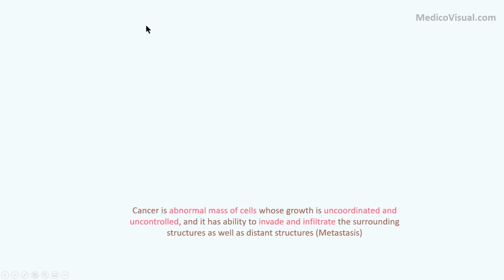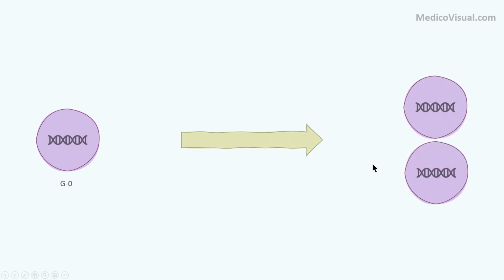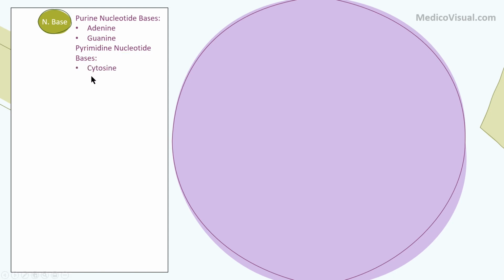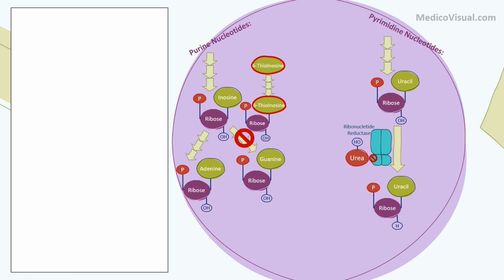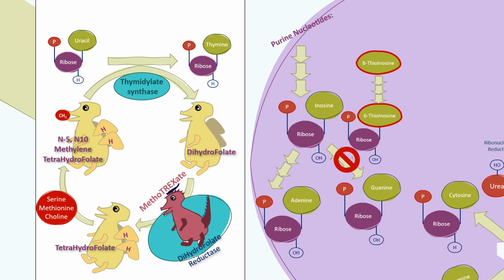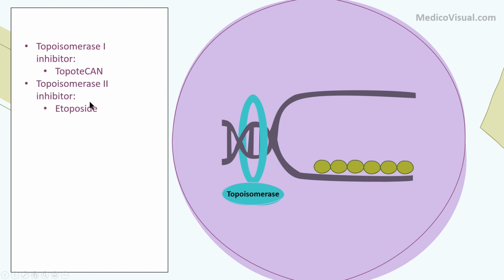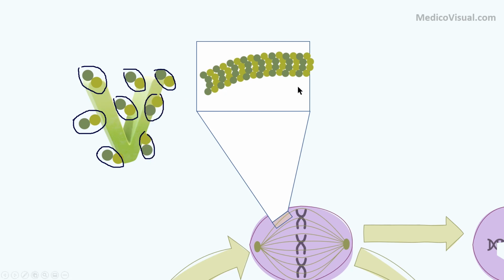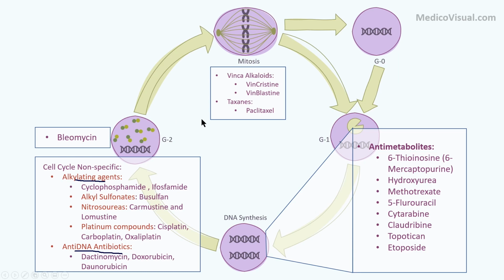Pharmacology of Anticancer Drugs - Introduction and Classification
In this introductory lecture Dr Aizaz explains the basis of cancer and how various anticancer drugs work. What are cell cycle specific and non-specific drugs and their mechanism of actions. Classification of drugs

Accelator icon By amy morgan from thenounproject.com
Brake icon By Ralf Schmitzer, DE from thenounproject.com